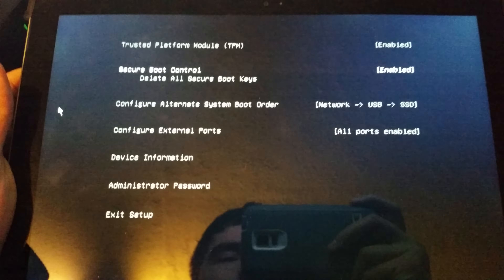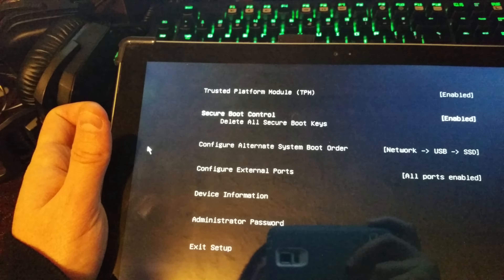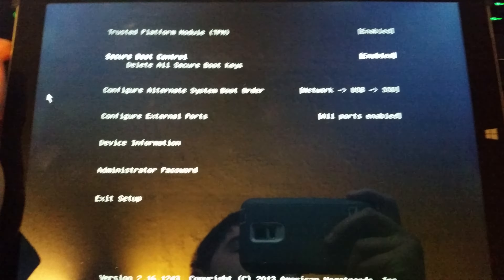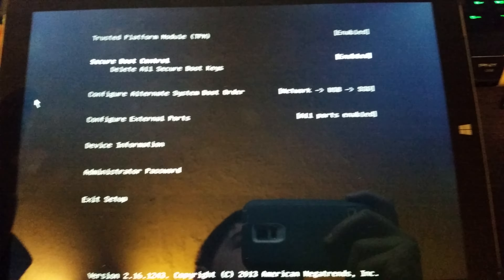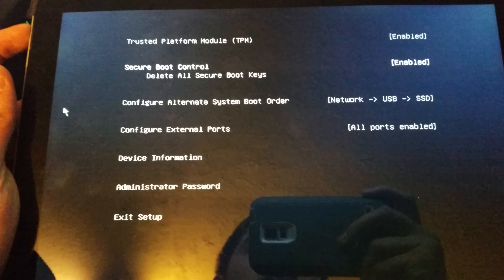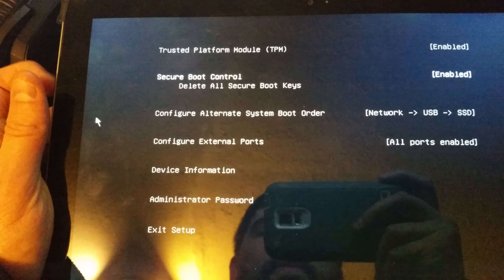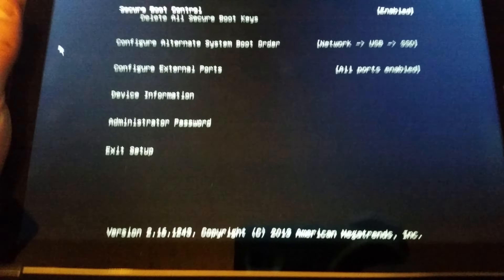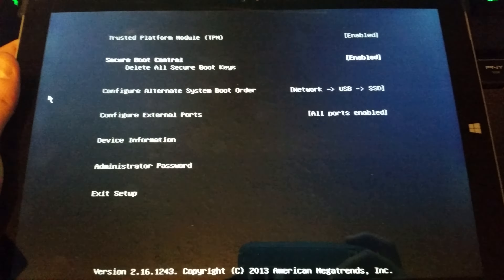Surface Pro 3 Recovery Problem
I followed Microsoft's instructions on creating a recovery drive and how to reset my surface. It didn't work and now I am getting this screen. Can some one please help me